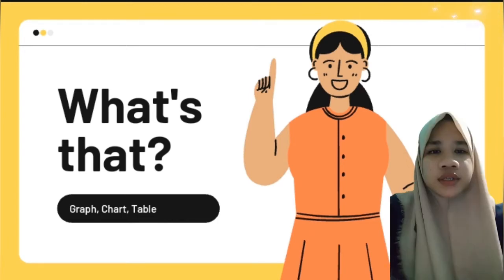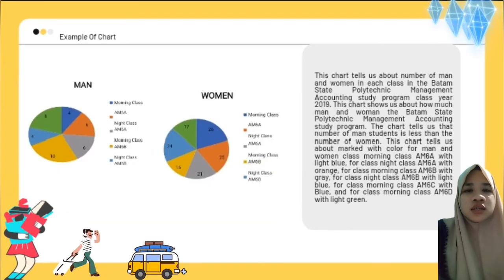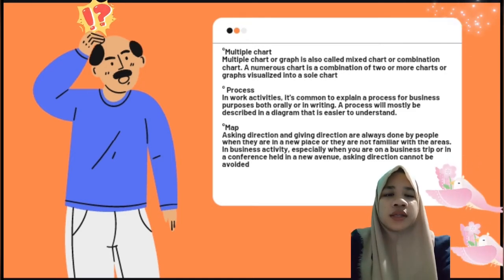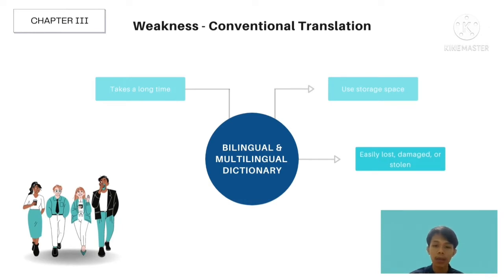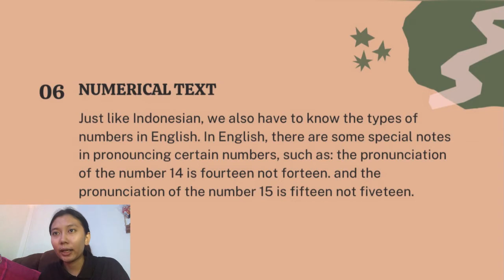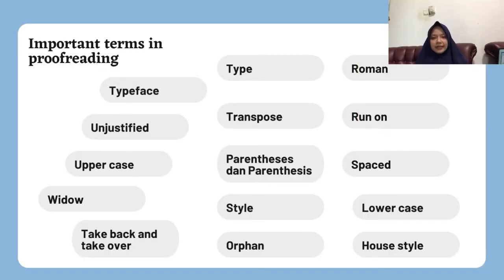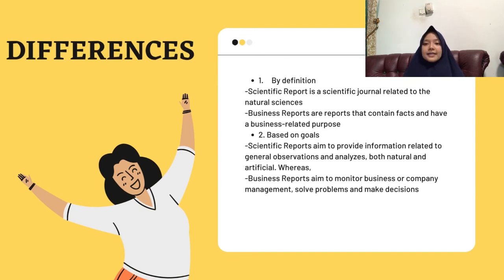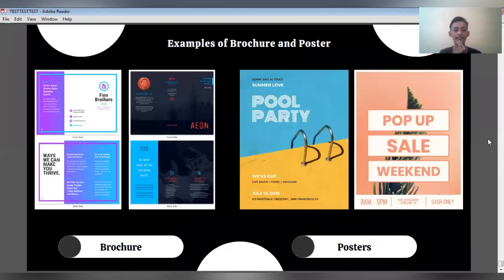22 April 2022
PACIOLI_UTS_097_098_099_100_101_AM-6D PAGI